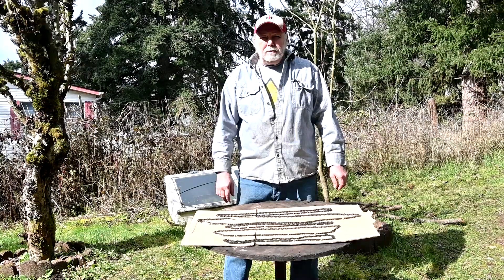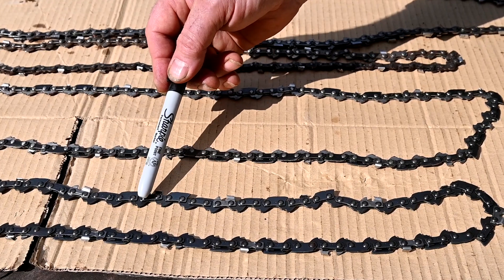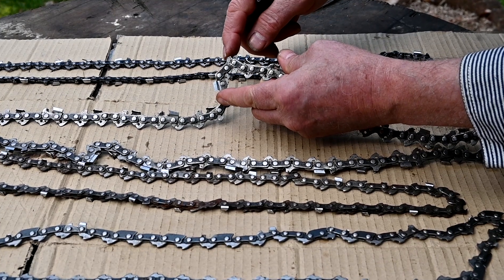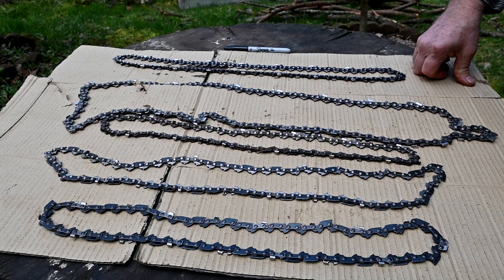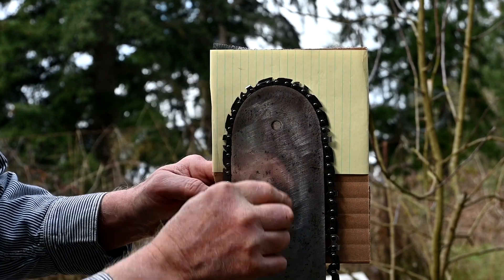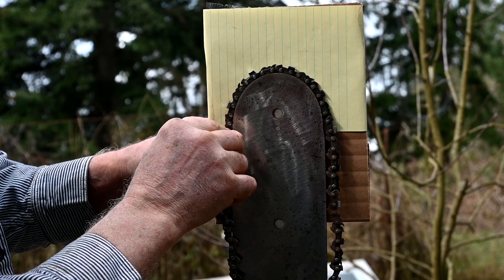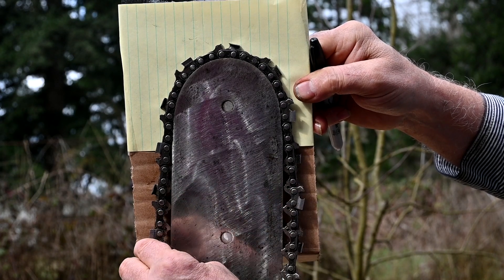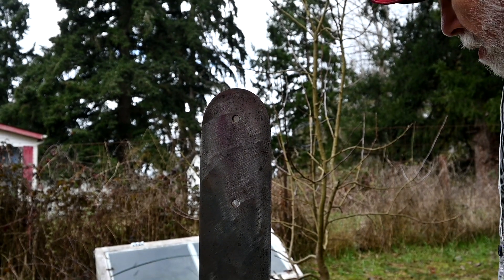Low Kick Back (Safety) Chainsaw Chain and Bars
In this video, I talk about how a low kick back chainsaw chain works. I show how several safety chains or low kick back chains work when on the chainsaw bar.  i also show examples of low kickback bars and compare their shape to a regular chainsaw bar.